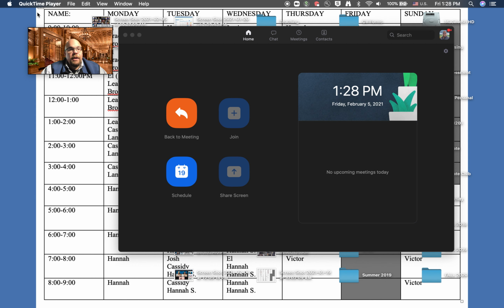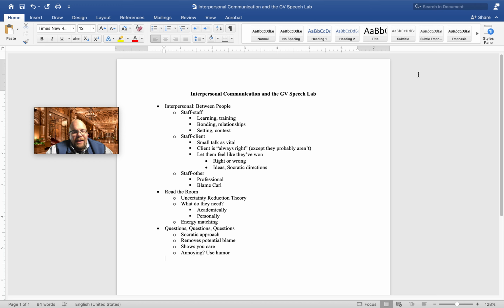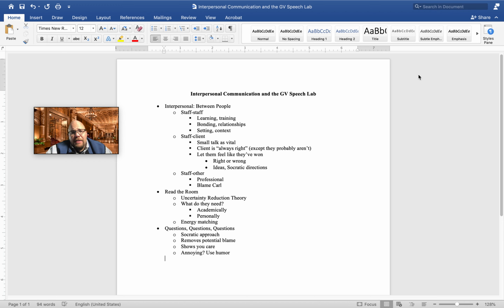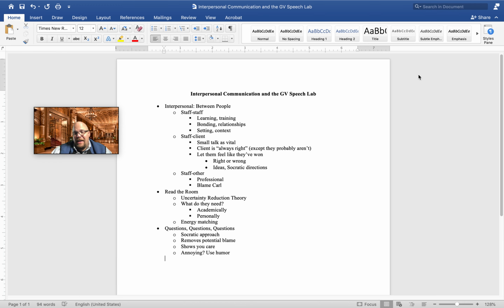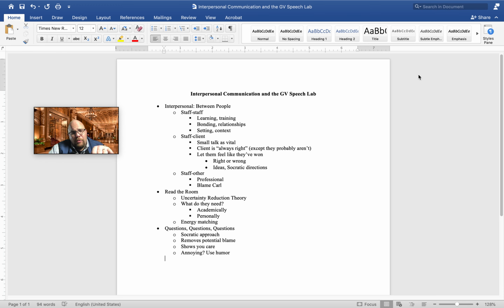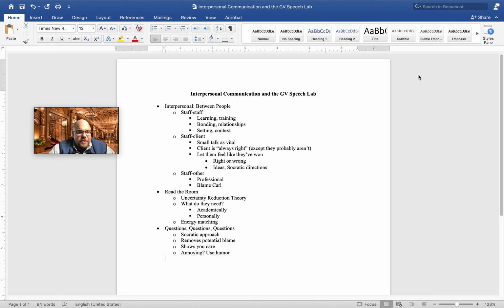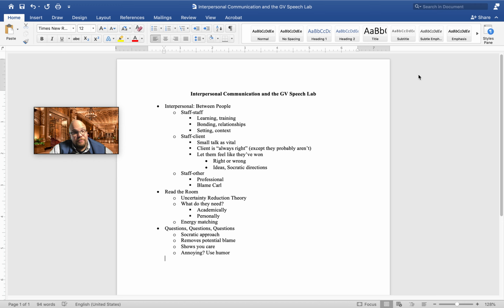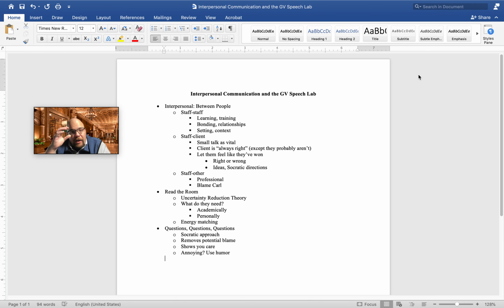Interpersonal Comm at the Speech Lab